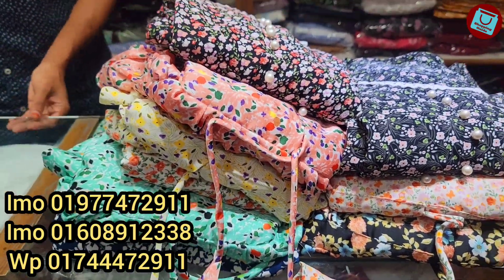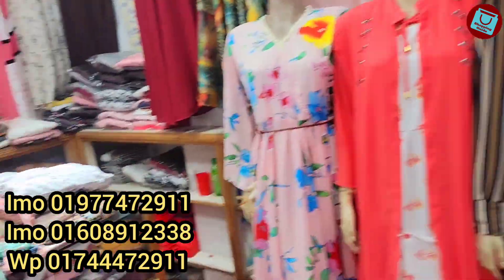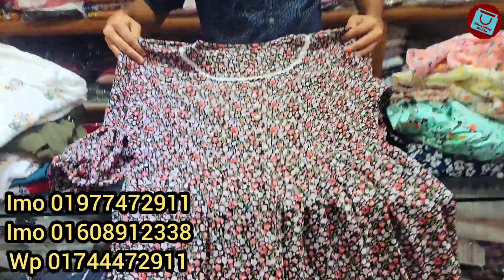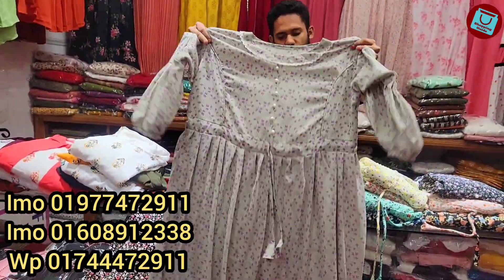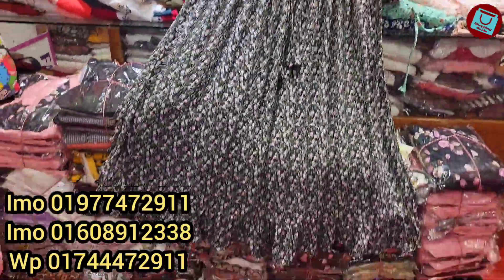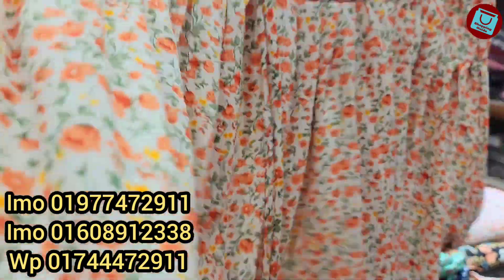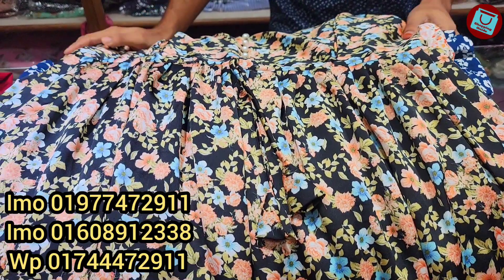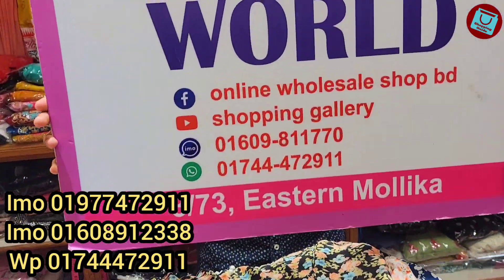Cute cute floral tops/gown collection || অসম্ভব সুন্দর টপস/গাউন